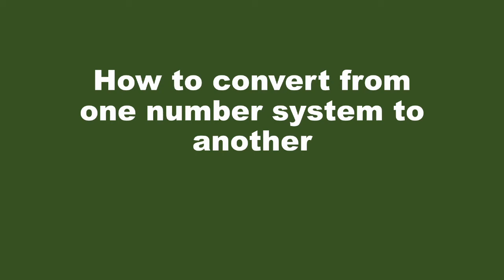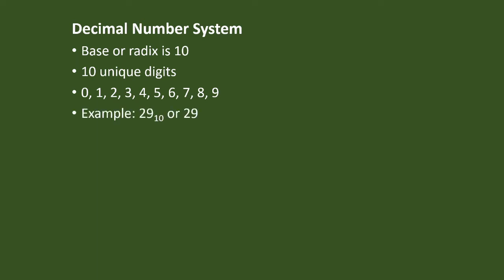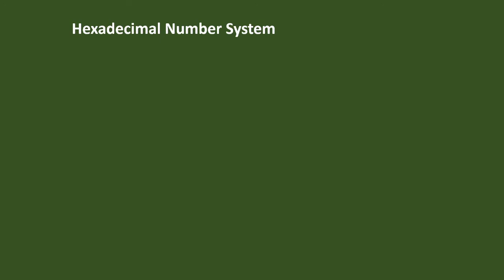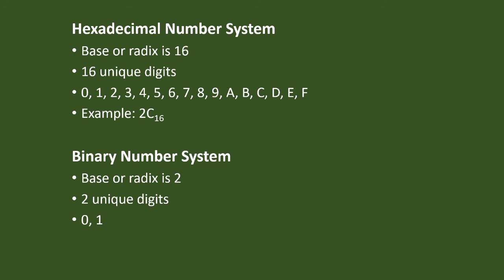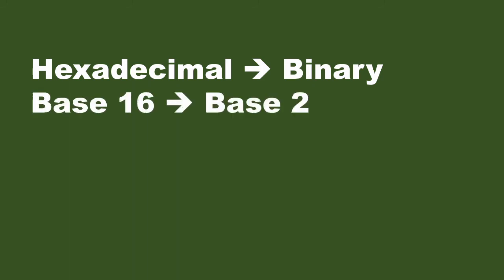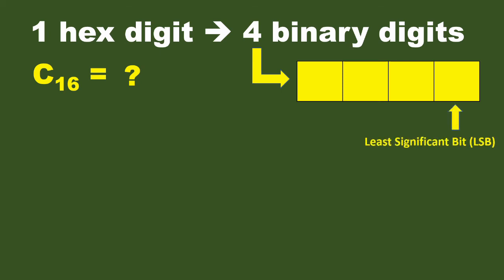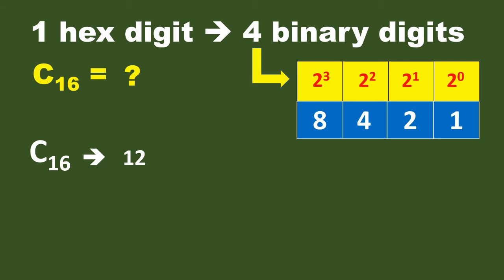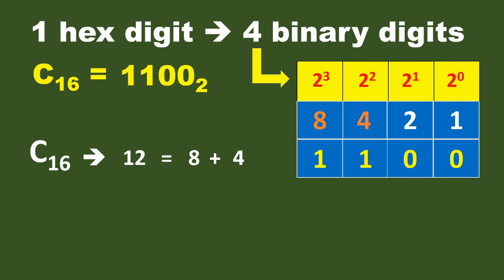How to Convert from Hexadecimal to Binary Number System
This tutorial explains about number systems and how to convert a number from hexadecimal to binary number system.